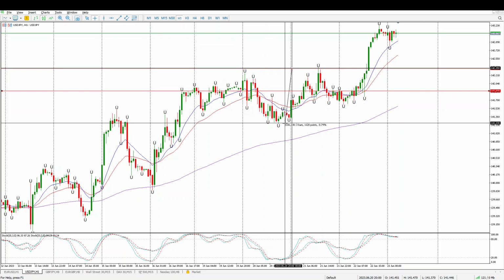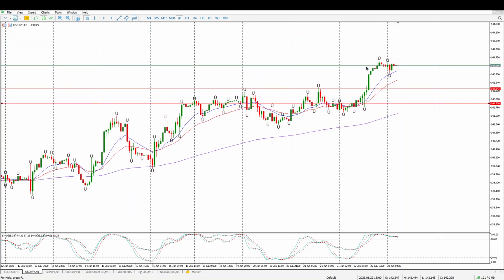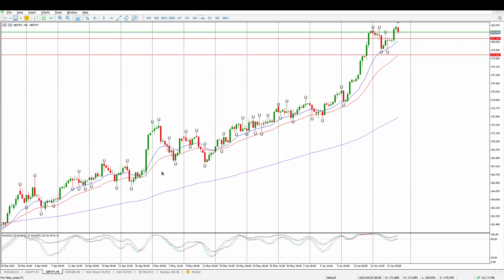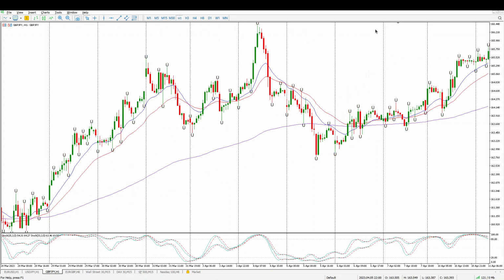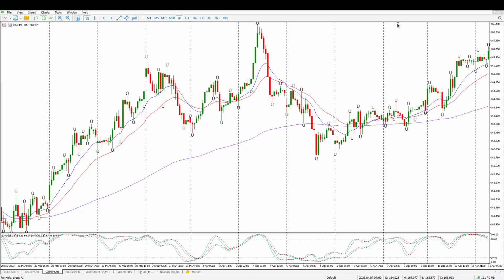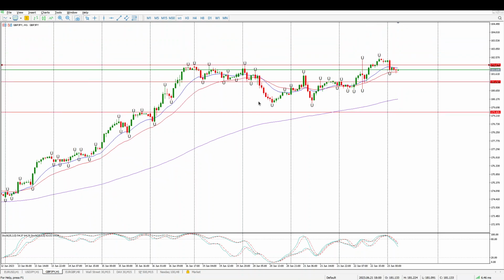EUR/USD Forex Today 23 June 2023 Day Trade Setups and Daily Technical Analysis. Learn to trade